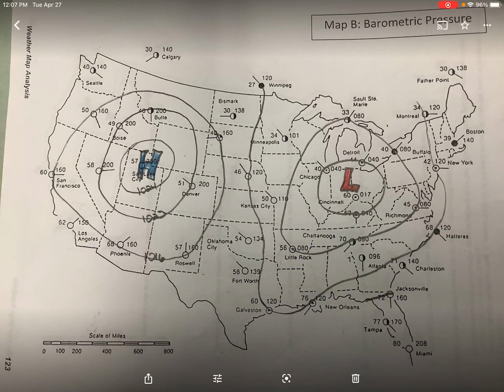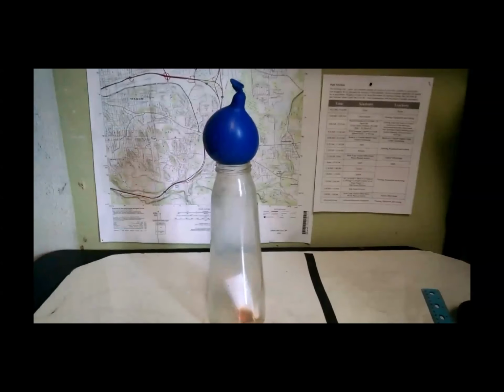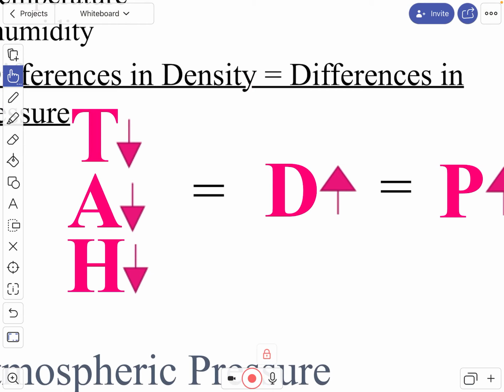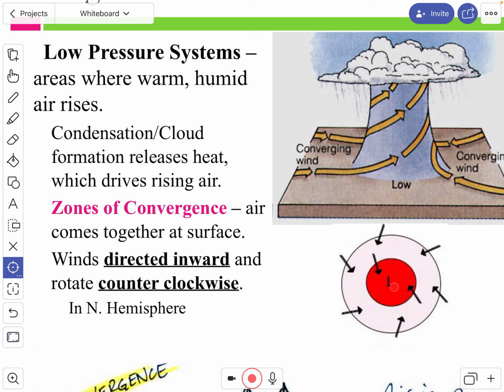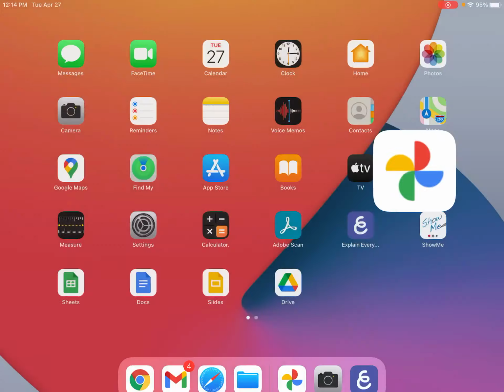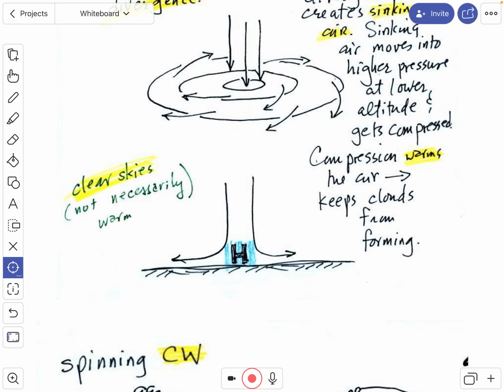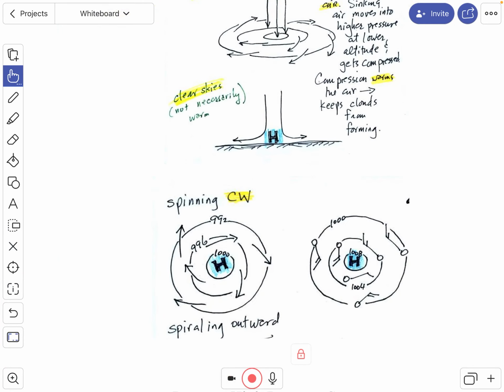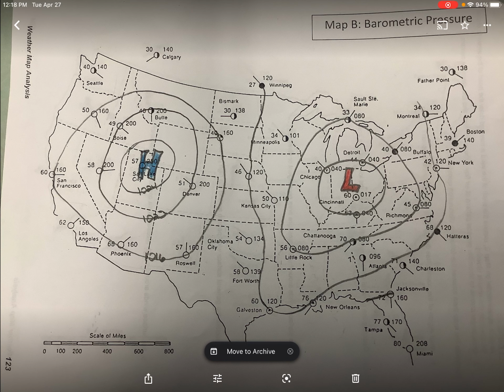Air Pressure Systems